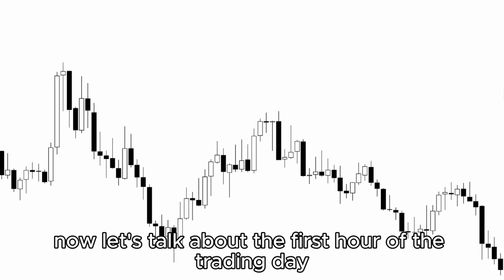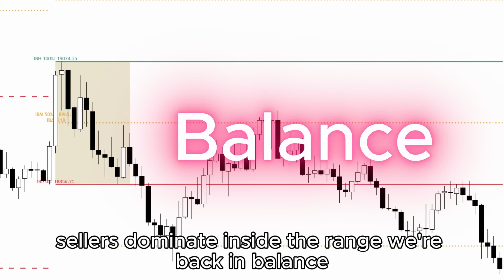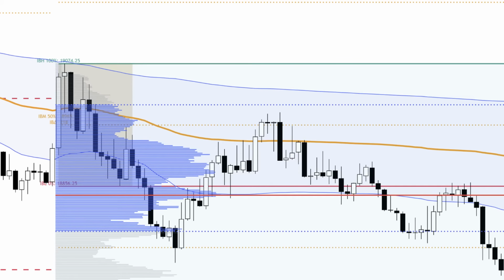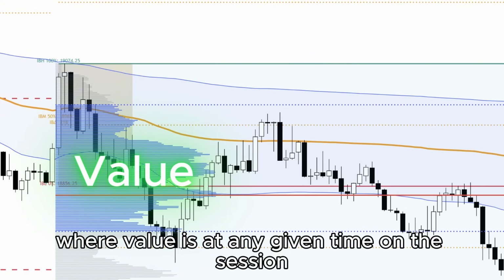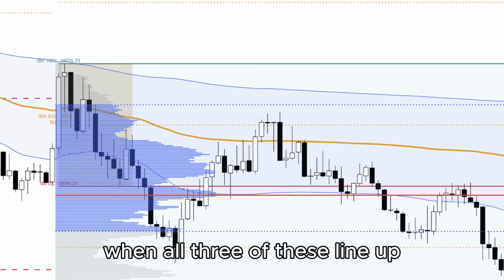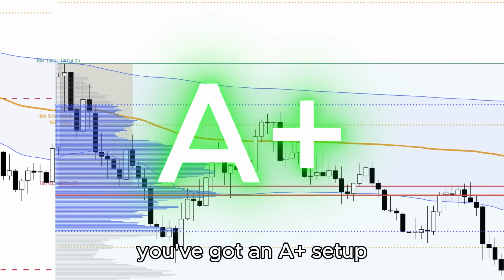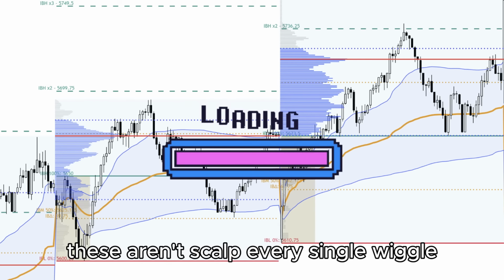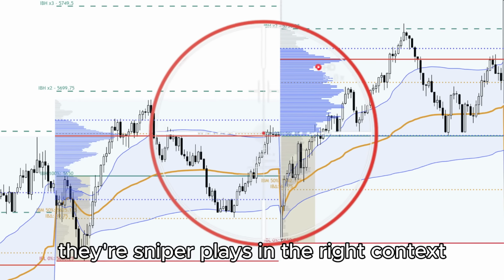This Made Trading Price Action FINALLY Click for Me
Most traders look at candles. Pro traders look at value.

In this video, I’ll show you how I use Volume Profile, VWAP, and Initial Balance to understand market context, time sniper entries, and trade with confidence—every single day.

You’ll learn how to:
✅ Identify balance vs. price discovery
✅ Use Volume Profile to spot high-probability zones
✅ Trade VWAP like a distribution model (not an indicator)
✅ Use Initial Balance to time directional moves
✅ Stack all three tools for A+ setups in ES futures

🔥 Tools I use:
– TradingView for analysis
– Tradovate for execution + delta
– VWAP Wave system developed in-house